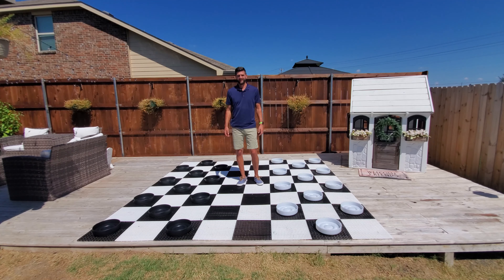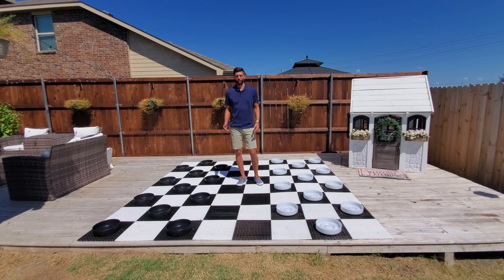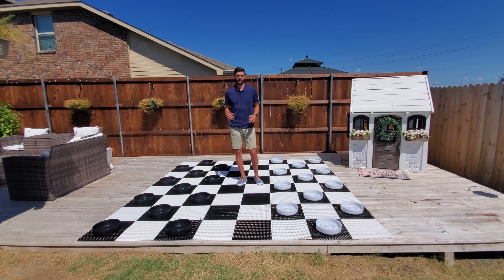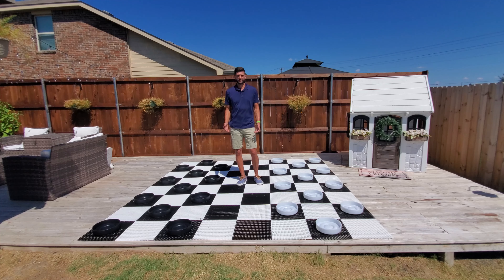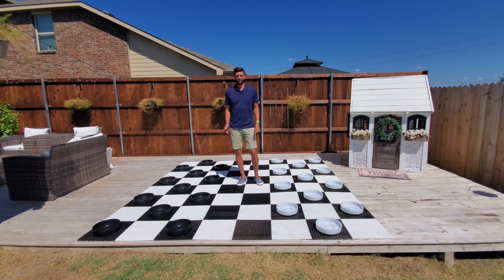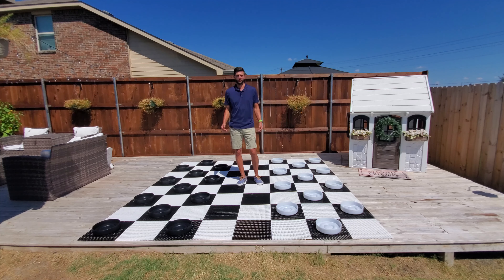MegaChess 10-Inch Perfect Giant Checkers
MegaChess makes three types of 10-Inch checkers.

This version is the MegaChess 10-Inch Perfect Giant Chess Set. It is a high-end set of checkers that nest when Kinged.

Our other 10-Inch Giant Checkers are our Original 10-Inch Plastic Checkers and our 10-Inch Teak Checkers.